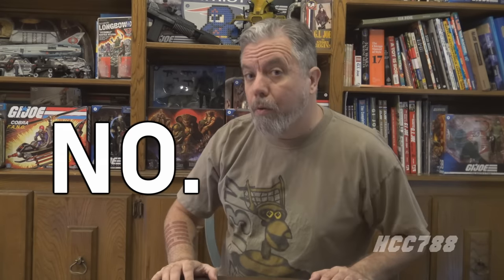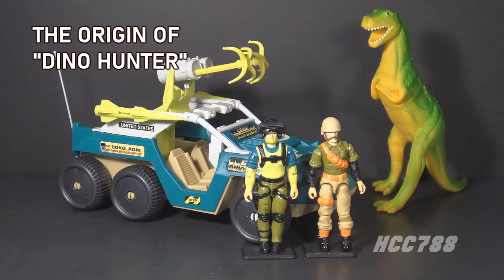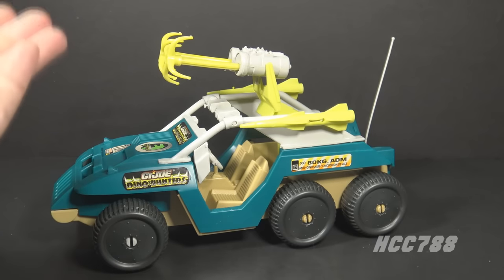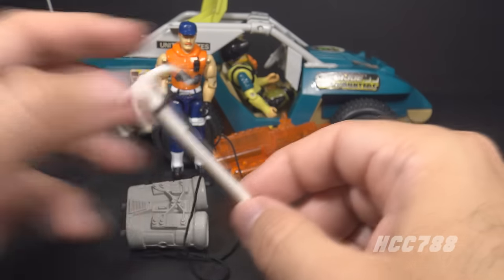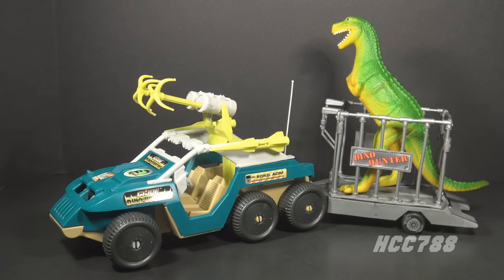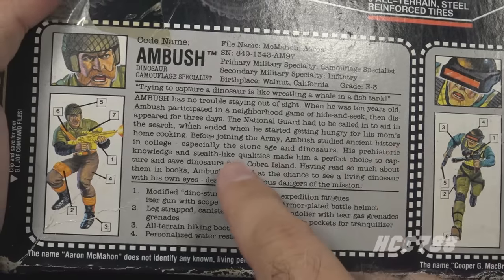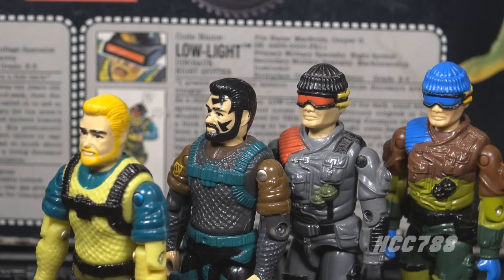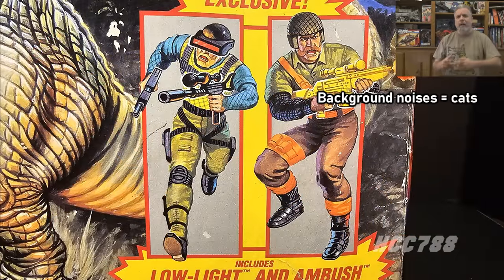HCC788 - 1993 G.I. Joe DINO-HUNTERS with PEGWARMERS!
Ultimate Guide to G.I. Joe 3rd ed., Mark Bellomo, Krause Publications,
Stephens Point, WI, 2018.

HASBRO BUYS TONKA FOR $500 MILLION, Kara Swisher, Washington Post, Feb 1, 1991,

Toy Wars, G. Wayne Miller, Times Books, New York, 1998.

"Dino Hunter" trademark search on US Patent and Trademark Office website

Warman's G.I. Joe Field Guide, Karen O'Brien, KP Books, Iola, 2006

Tomart's Action Figure Digest No. 7, 1992

Jurassic Park (1993), Universal Pictures

Kenner Jurassic Park TV commercial

The Collectible GI Joe, Derryl DePriest, Running Press, Philadelphia, 1999.

The Art of G.I. Joe Omnibus Hardcover, 3DJoes, 2023

index.php?option=com_content&task=view&id=202&Itemid=53

index.php?option=com_content&task=view&id=27&Itemid=53

Robocop 3 (1993) Orion Pictures, Metro-Goldwyn-Mayer, Columbia Pictures